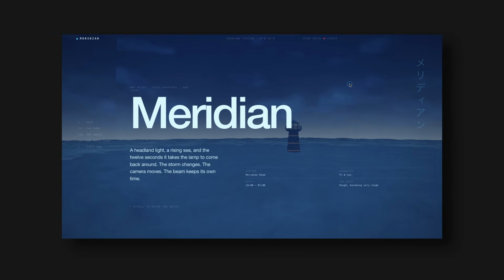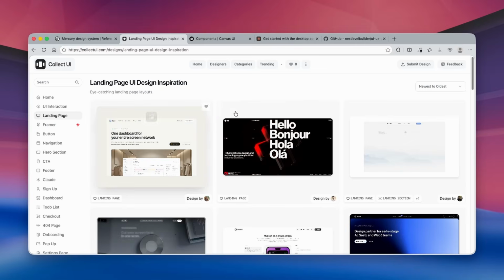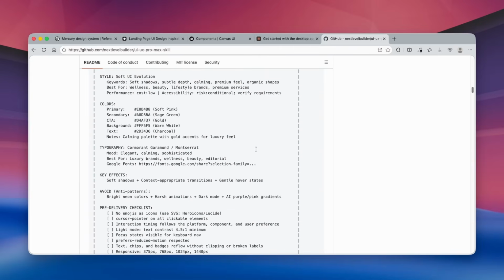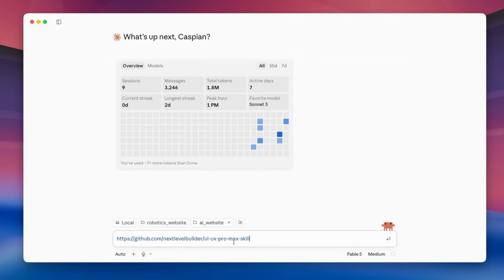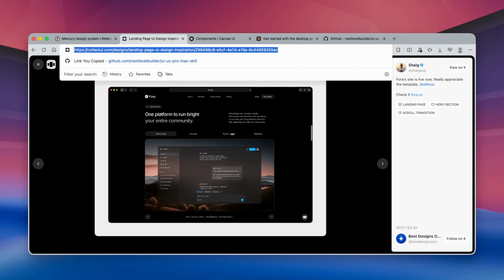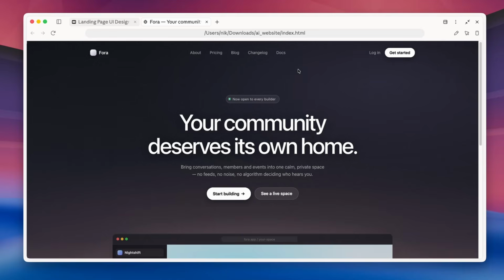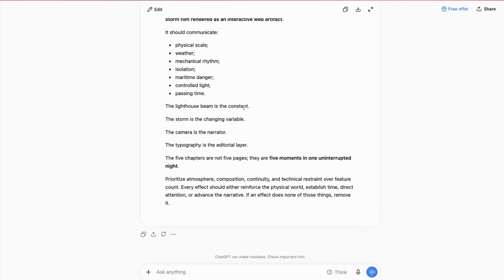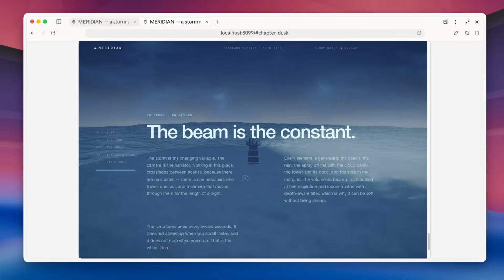How to Build $10,000 Websites using Claude AI (3-Step System)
Learn how to build $10,000-quality websites with Claude using a repeatable three-step system find a design that already looks incredible, have Claude rebuild it, then reshape it into something entirely your own by prompting. By $10,000-quality I mean the visual craft agencies bill the most for and take weeks on, not CMS or support contracts.

🔥 Want me to build YOUR website? Custom builds, done in days, not months

In this video I build Meridian: a five-chapter cinematic WebGL storm watch inside a lighthouse, with a rotating volumetric light beam, displaced ocean, rain streaking on glass, and scroll-driven camera work. No frameworks, no build tooling, no stock imagery. Everything generated procedurally in one session.

Most people ask Claude for "a modern website" and get the same centered heading, three feature cards, and purple gradient every time. That's not the model's fault that prompt contains almost no information, so you get back the average of every website it's ever seen. This system fixes that.

📋 The full prompt skeleton is in the pinned comment. Ungated, no email required.

In this tutorial, you'll learn how to:

Find reference sites worth rebuilding and extract the three things that actually matter
Structure a prompt in seven blocks so Claude stops defaulting to template layouts
Write a palette block that gives you a real colour identity instead of "dark and modern"
Describe a world rather than a website — the single biggest shift in output quality
Build a scroll-driven camera path that moves through one continuous 3D scene
Generate a volumetric light beam that actually lights the geometry it crosses
Create displaced ocean with foam, volumetric rain, and lens-glass streaking procedurally
Structure a page as five narrative chapters instead of a feature list
Layer alpha-preserving cutouts that pin, then blur away between sections
Handle reduced-motion properly without losing the reading experience
Hold 60fps with half-resolution volumetric passes and depth-aware upsampling
Reshape a finished build — new world, new palette, new motion — by prompting alone
Get Claude to audit its own build for 404s, console errors, and broken scripts before shipping

The whole system comes down to three steps: find it, rebuild it, reshape it. Skip the first and you're asking a model to invent taste. Skip the third and you've just cloned someone else's site.

Whether you're a web designer, front-end developer, UI/UX designer, or just exploring AI-assisted web design, this workflow will get you professional-looking sites far faster than building them by hand.